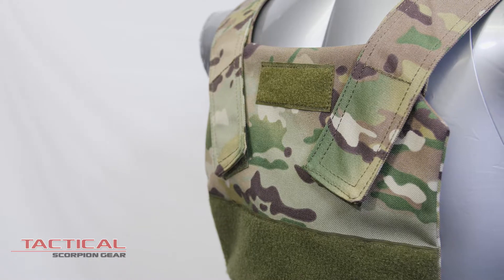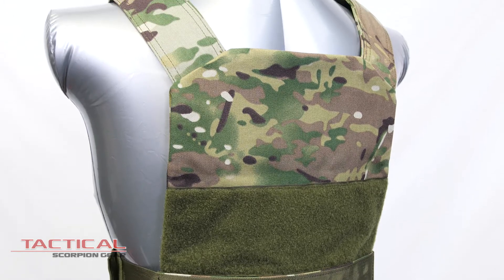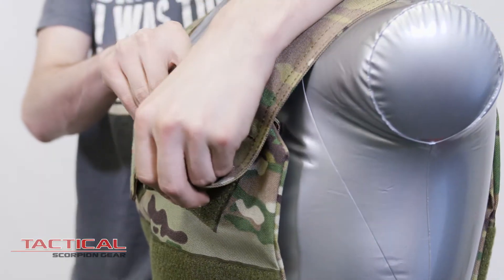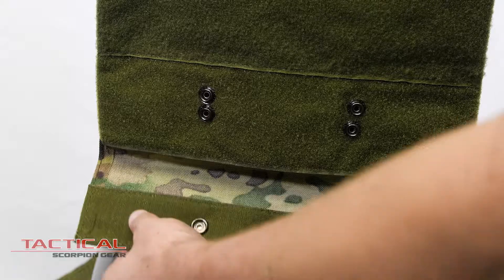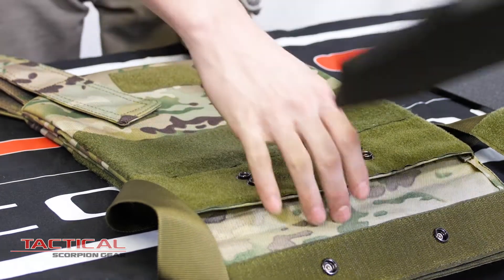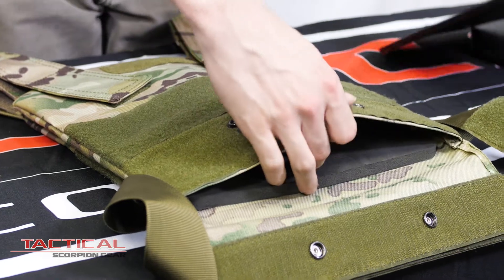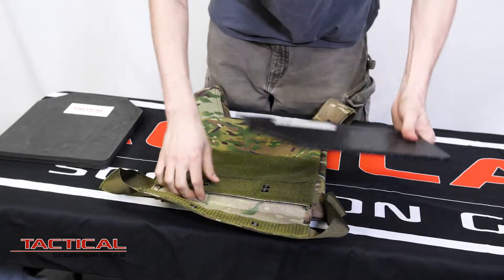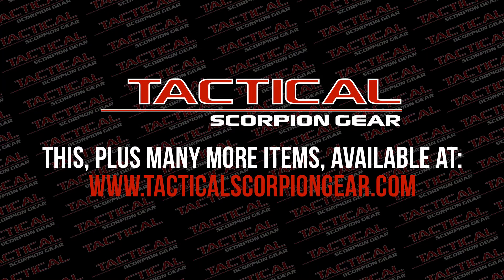Tactical Scorpion Gear Bobcat Carrier Vest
Tactical Scorpion Gear has taken the armor plate carrier to the next level. We have incorporated 1000D nylon fabric to provide the wearer with the ultimate in a carrier vest . Double stitched seams and “X” stitching at all ends for the strongest construction. Heavy Duty double adjustable shoulder straps. Double closure Velcro and snap Plate pockets to keep them secure.
Tactical Scorpion Gear Bobcat Concealable armor plate carrier vest . This vest provides pockets for the front and rear armor up to 10″ x 12″.  This vest comes complete with armor .
Made for quick and easy placement for in case of emergency. Sides adjust quickly with quick release hook and loop belting.

Armor type:  10″ x 12″ plates
Lightweight concealable design
Dual snap plate closure to allow .25″ – 1″ plate thicknesses
Size: Fully adjustable shoulder straps and girth – Small to XXLarge
4” loop on front and rear for insignias or hook accessories
Shoulder straps quickly adjust
Armor pocket design with Velcro and snap safety closures
No lead time, instant ship
Your choice of Level III AR500 or Lightweight Level III+ steel core armor plates.
Tactical Scorpion Gear AR500 steel core armor . (Made in the USA)
A stand alone armor plate with multiple hit capability
Laser cut
Fully tested by independent Lab